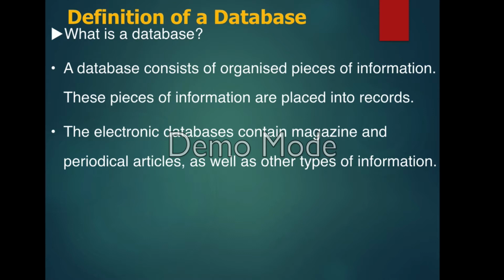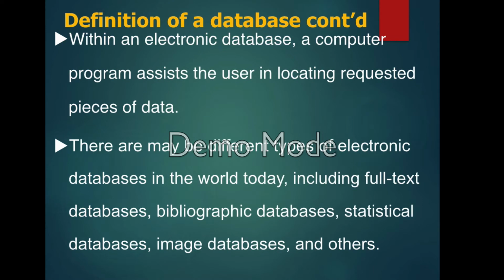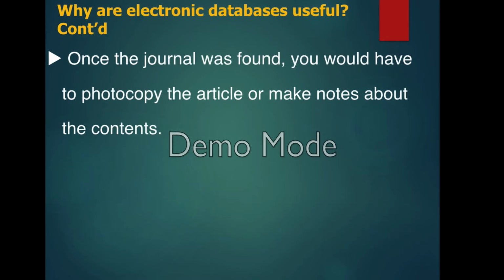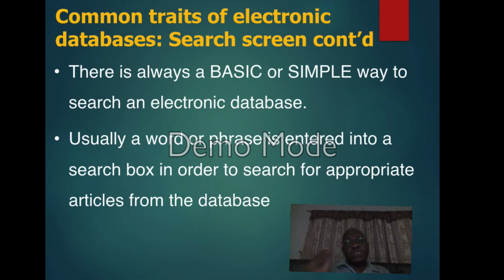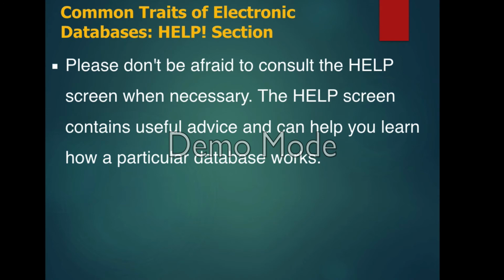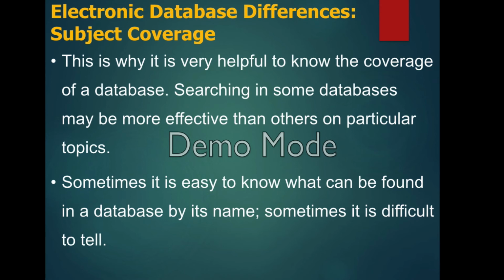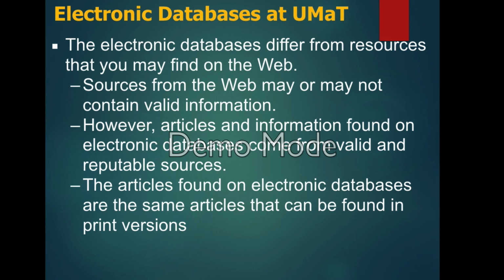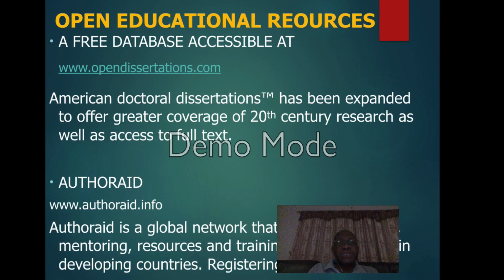Introduction to Electronic Resources.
In this video, we introduce researchers to the importance of electronic resources.